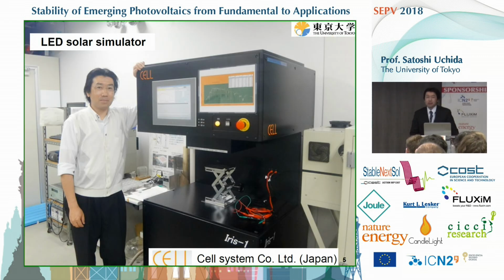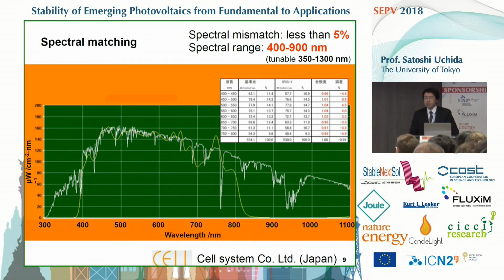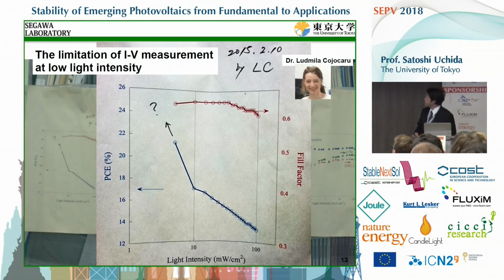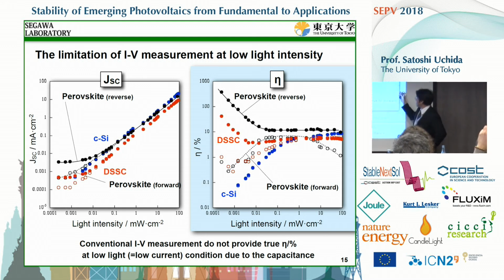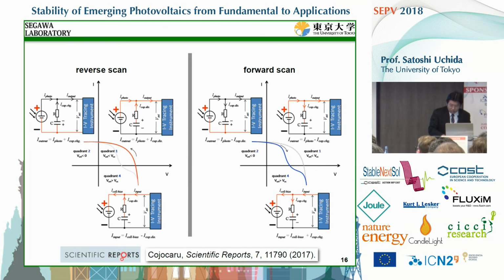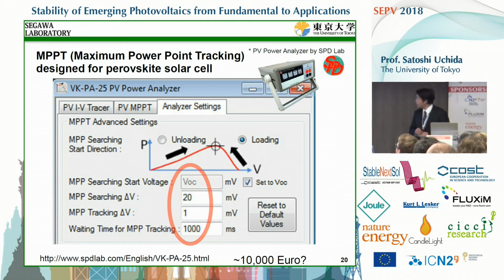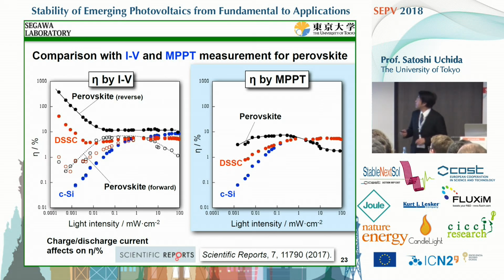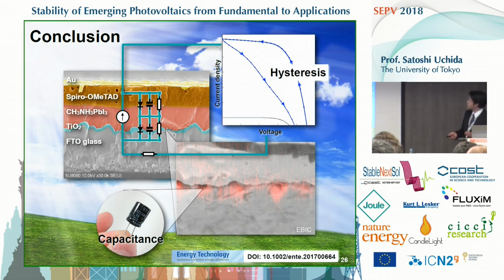SEPV18: Prof. Satoshi Uchida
Prof. Satoshi Uchida - Determination of unique power conversion efficiency of solar cell showing hysteresis in the I-V curve under various light intensities